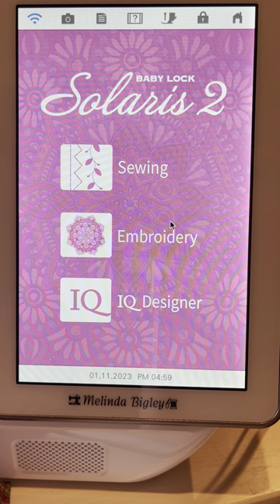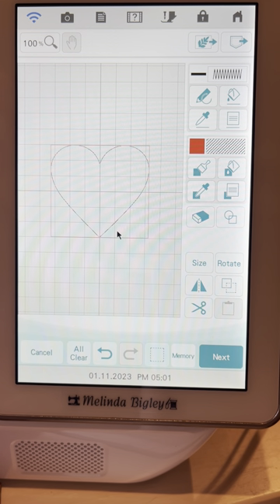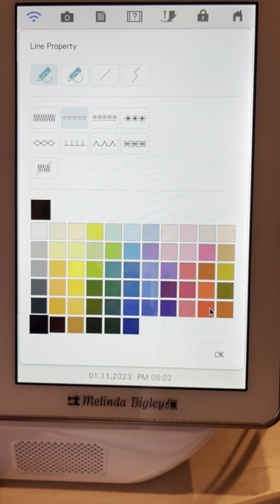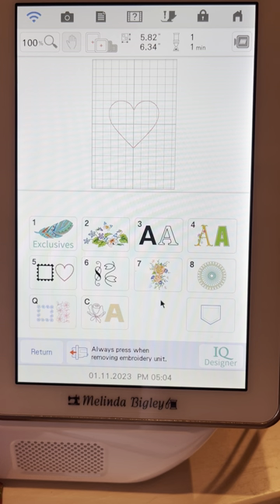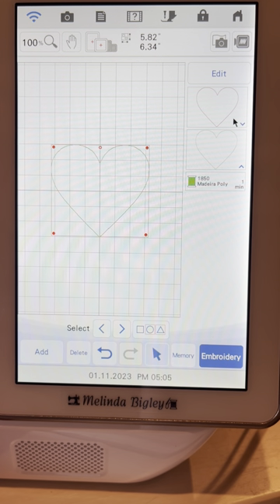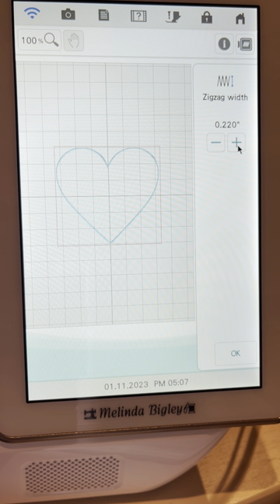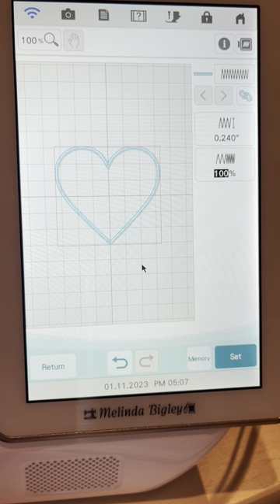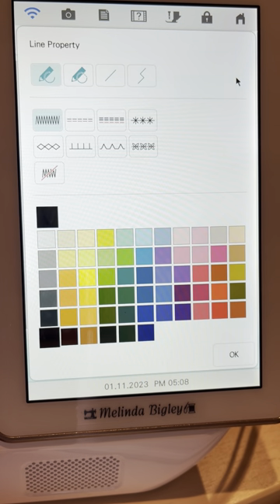Create an Appliqué on Your Embroidery Machine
Quickly create an appliqué on your home embroidery machine!